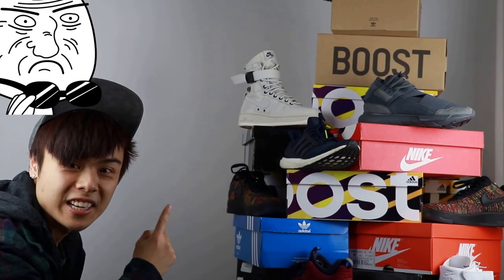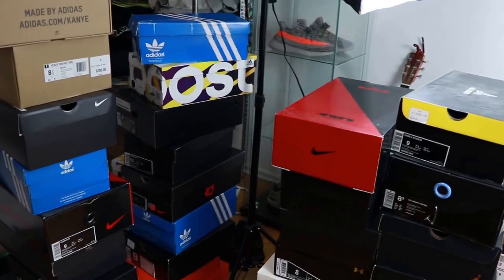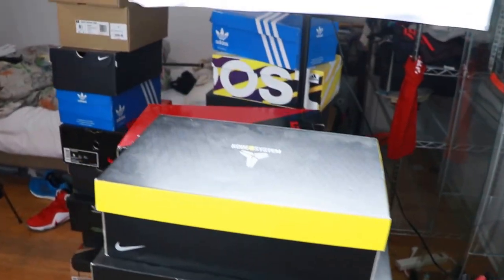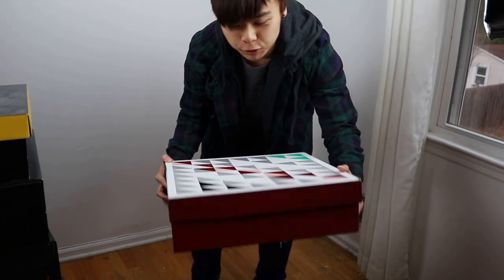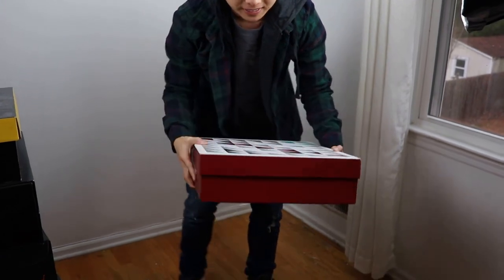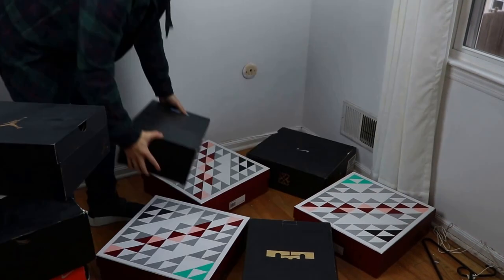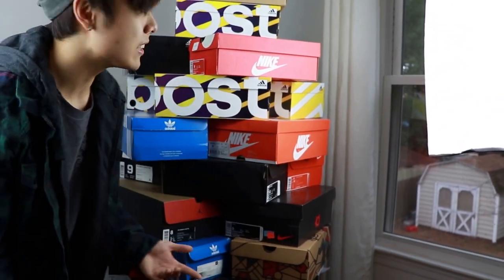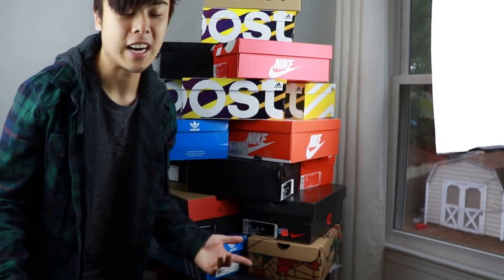SHOE TREE CHALLENGE?! - DIY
Hey guys.  saw many people doing this challenge online and on instagram so decided to do a video of my own tree.  Please let me know what you think!